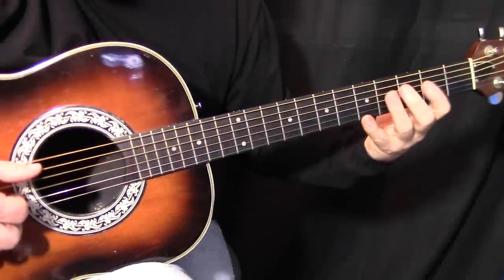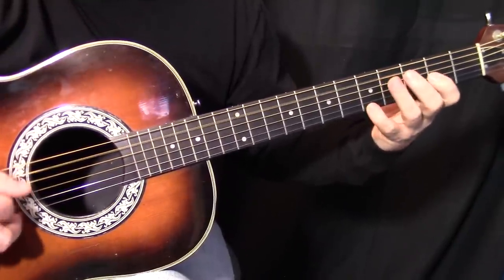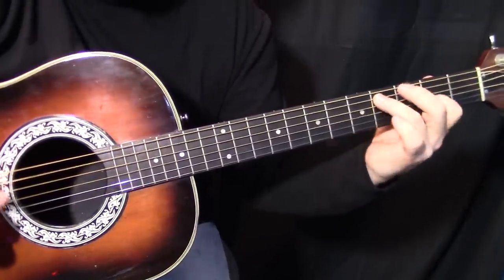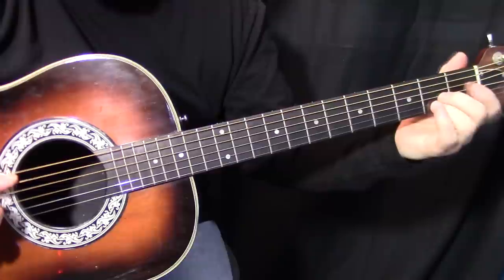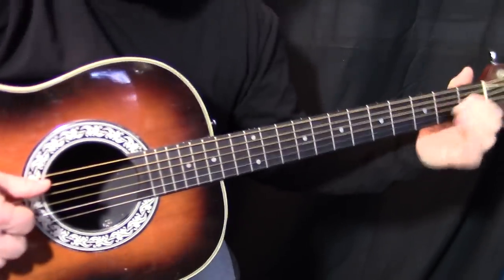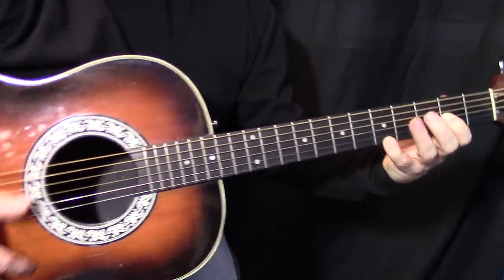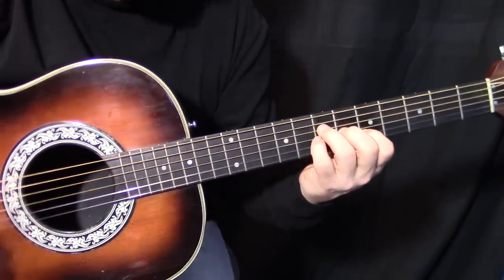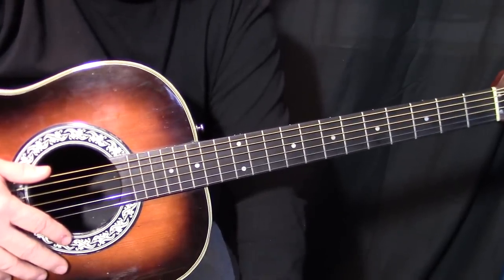how to play "Bleed to Love Her" by Fleetwood Mac - acoustic guitar lesson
Here's my lesson on how to play "Bleed to Love Her" by Fleetwood Mac from the 2003 album "Say You Will."